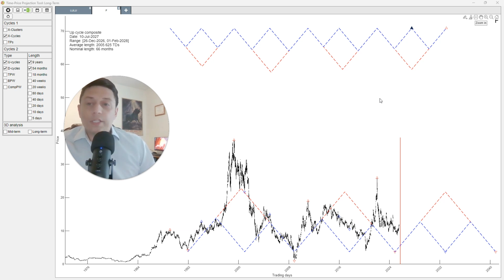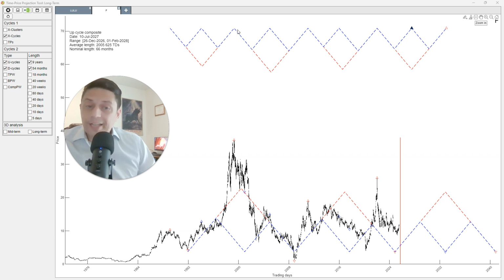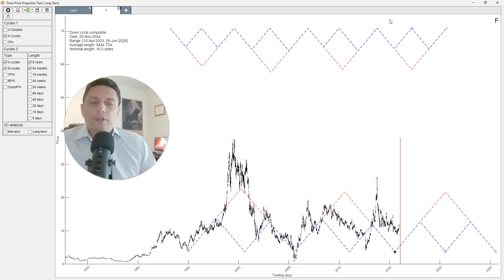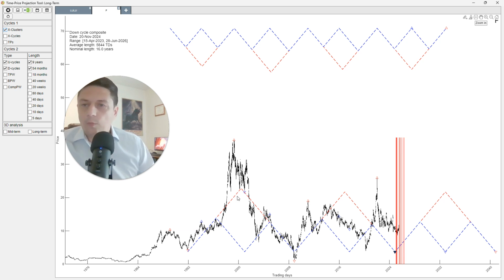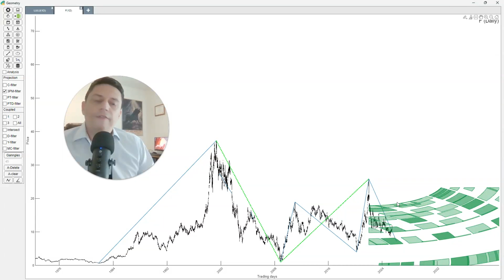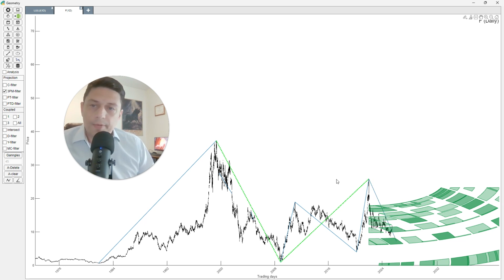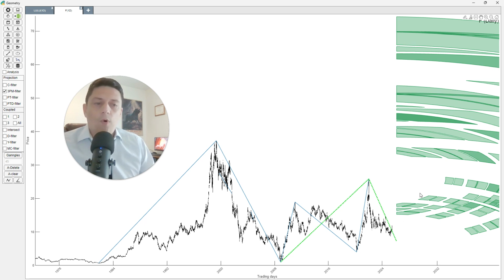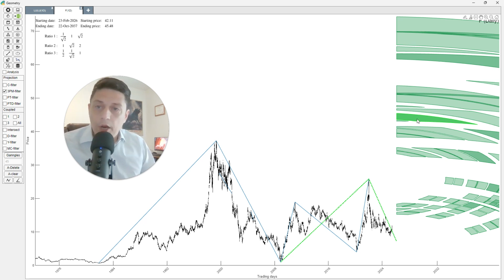Ford’s (F) Nightmare Is Almost Over—Here’s Why Wall Street Is About to Be Blindsided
In today's video, I discussed our unique three-dimensional approach to stock market analysis, focusing on Ford as our featured stock. We anticipate an important bottom for Ford,  occurring soon, with projections indicating a significant upside of as much as $50 per share following this bottom. Your engagement is crucial as we continue to refine our forecasts and share valuable market information.

No strings, no CC, etc.

You can learn more about us and our mathematical work (calculations, proof, cycles, etc. )